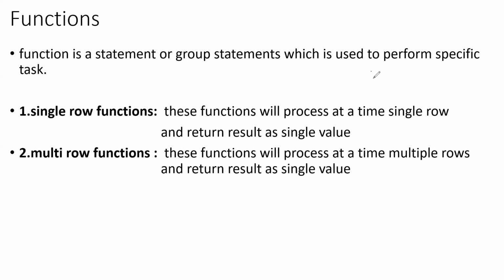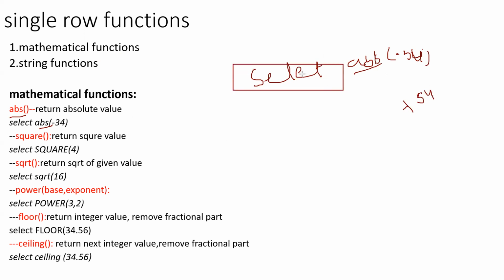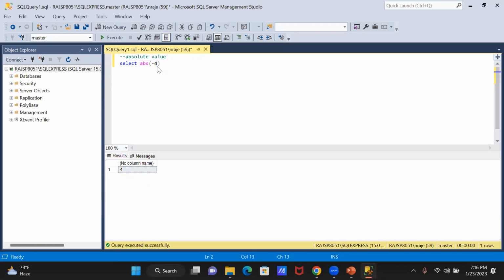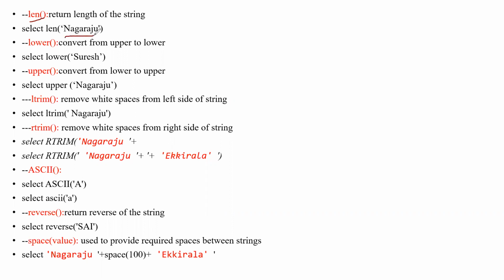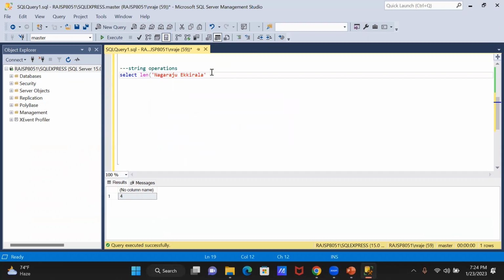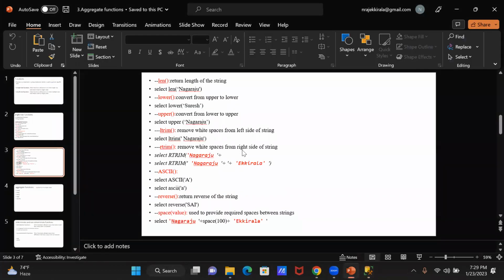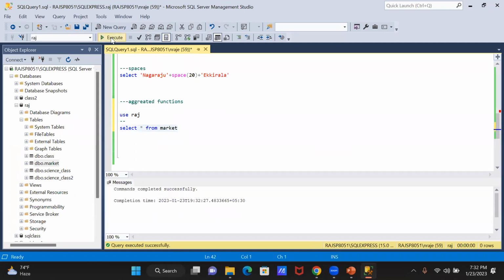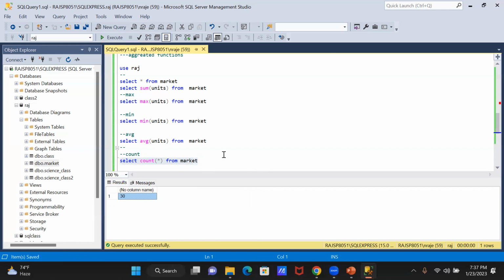5 functions in sql